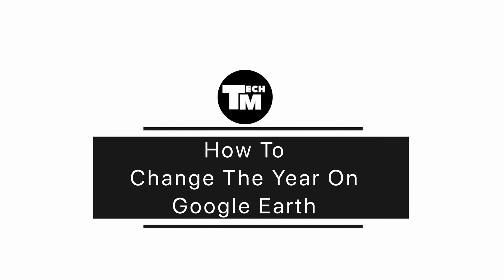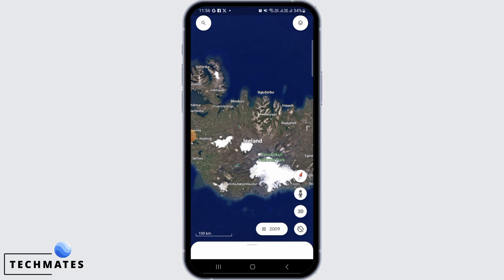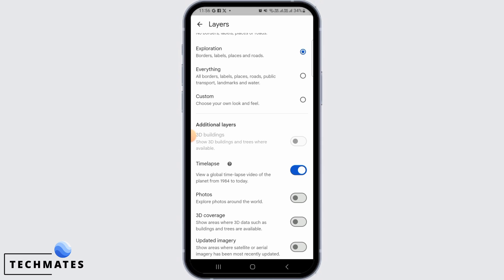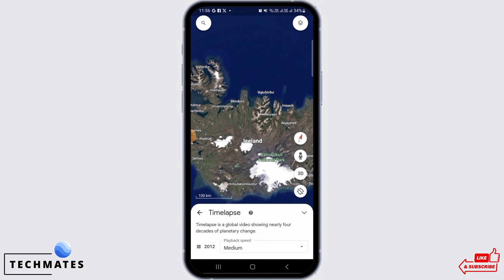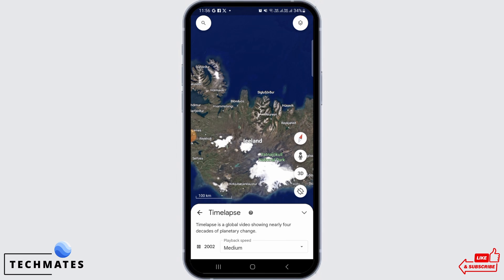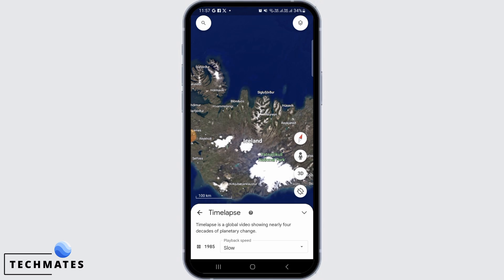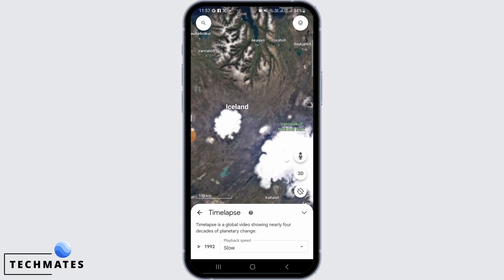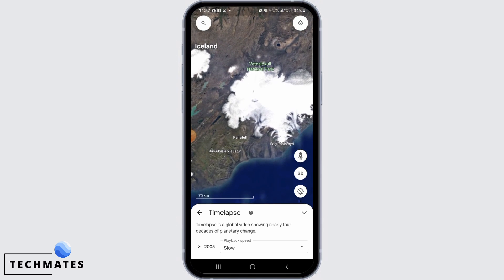How To Change The Year On Google Earth | View Satellite Image Of Any Date In Google Earth Mobile App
Interested in exploring the past on Google Earth? Learn how to change the year and view satellite images of any date with this step-by-step tutorial in the Google Earth mobile app.

Introduction:
Unlock the ability to travel through time on Google Earth! In this tutorial, we'll guide you on changing the year and accessing satellite images from different dates.

Step-by-Step Tutorial:
🕒 Timestamps:

[00:00] Introduction and Overview
[00:10] View Satellite Image Of Any Date

Discover the fascinating features of Google Earth that allow you to experience the world's changes over time, all from the convenience of your mobile device.